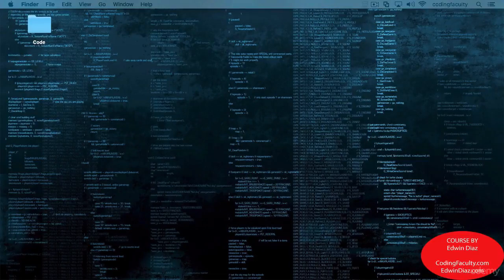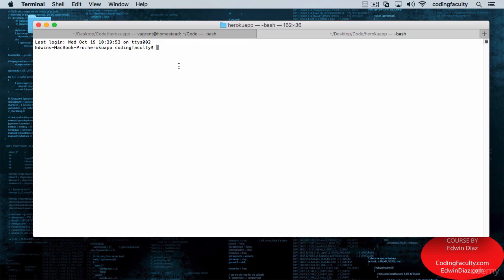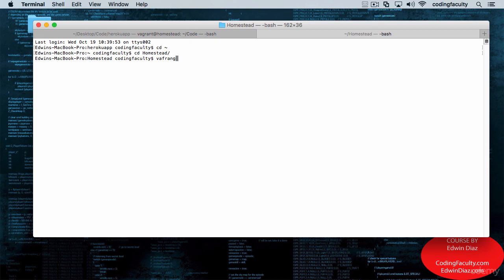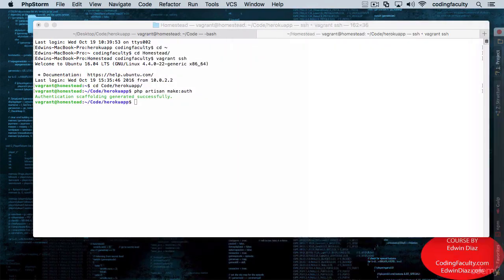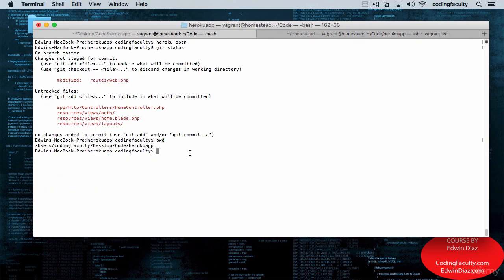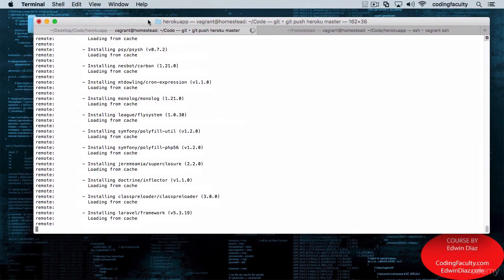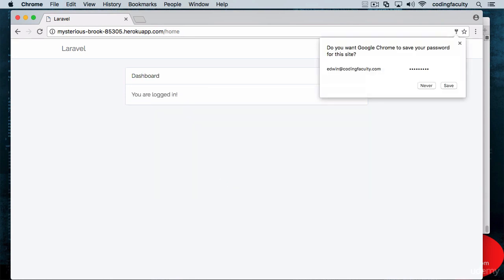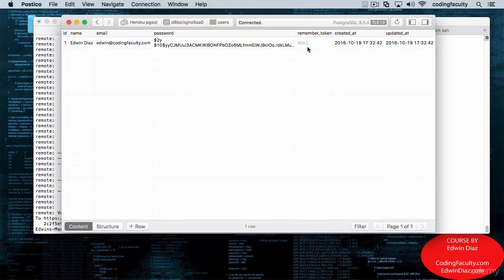Let's get Laravel on the cloud! | Registering and Login in through our online application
In this section of our Laravel deployment series, we're taking a significant step forward in the deployment process—registering and logging in through our online application. This is where the real user interaction begins, and it's essential to ensure that the registration and login processes work flawlessly. We'll guide you through setting up user authentication, securing user data, and enabling seamless access to your Laravel application in the cloud.